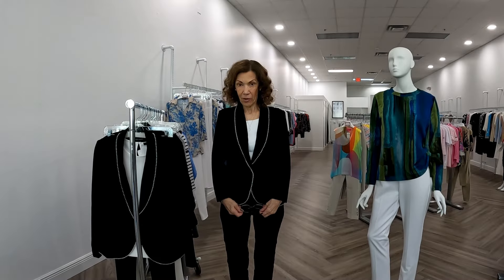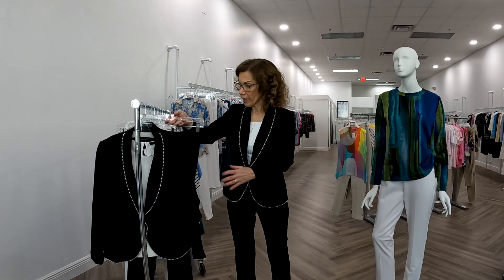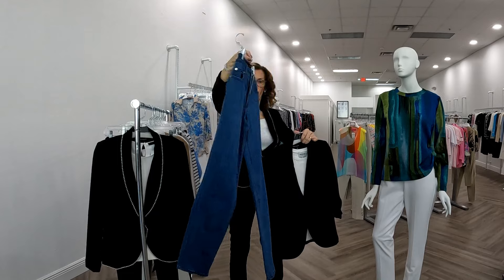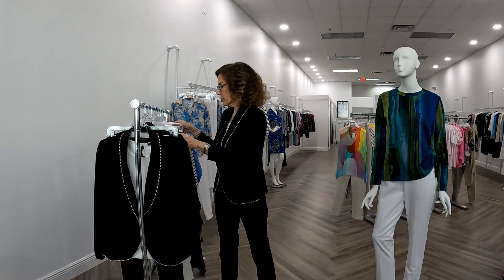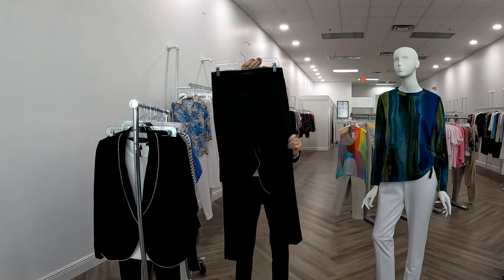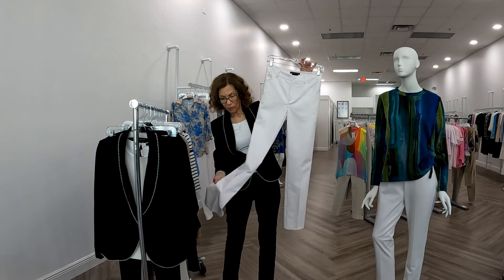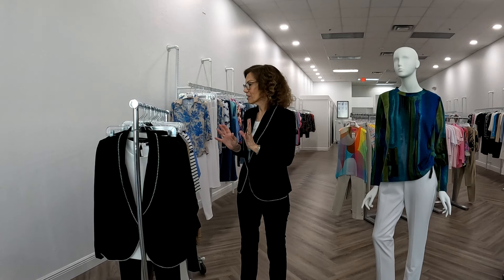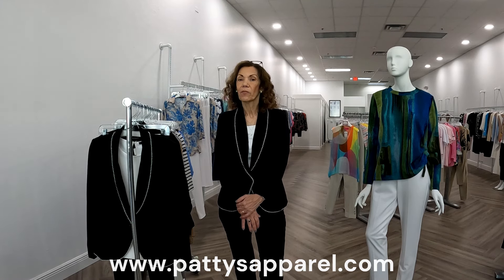Patty's Apparel - New Peace of Cloth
New at Patty's Apparel!

New Pants & Jackets by Peace of Cloth and Revisiting some of our favorites!